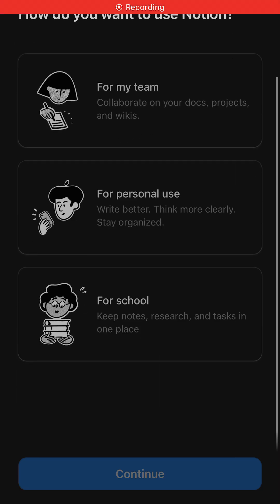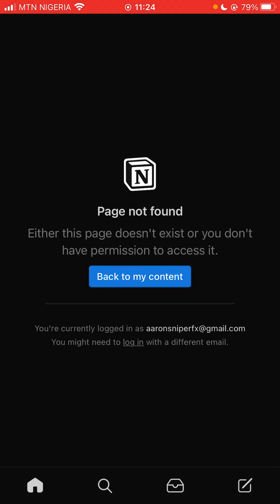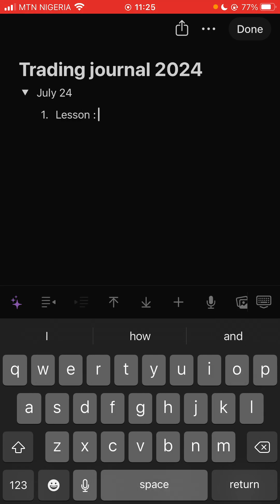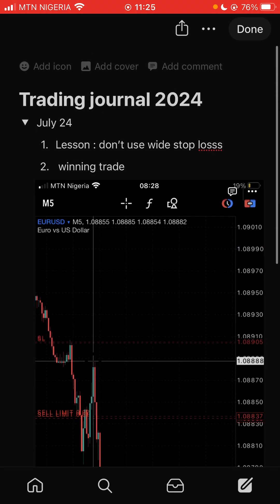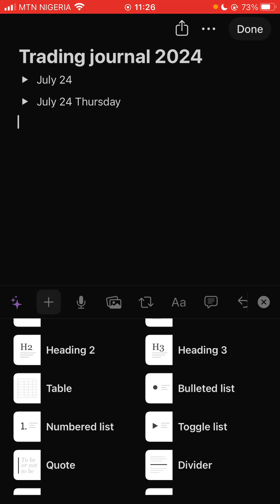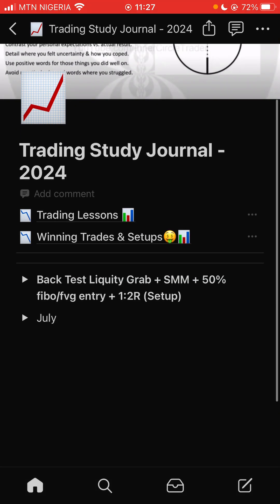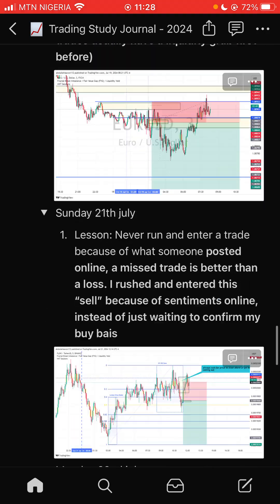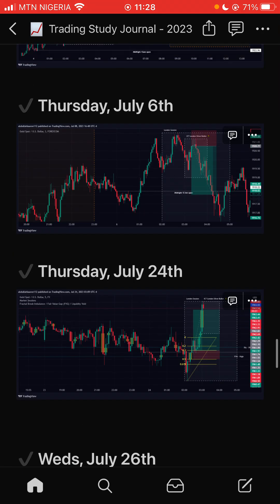I’ve Never Blown An Account | THIS IS WHY !!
USEFUL LINKS  MENTIONED:
Buy One Get One FREE $5k PropFirm account, use :Discount(USE CODE : AARONTECH )